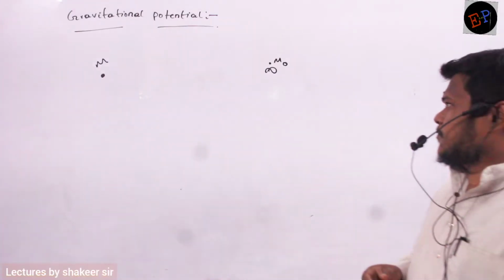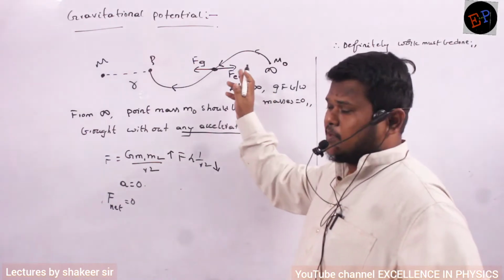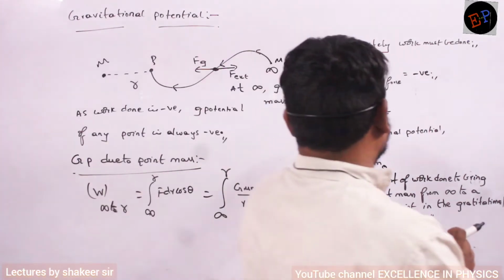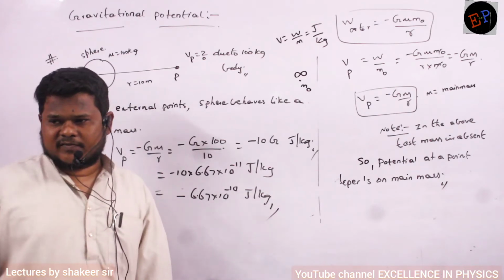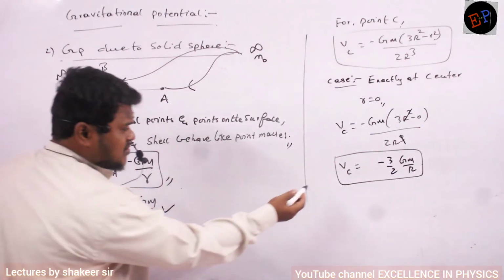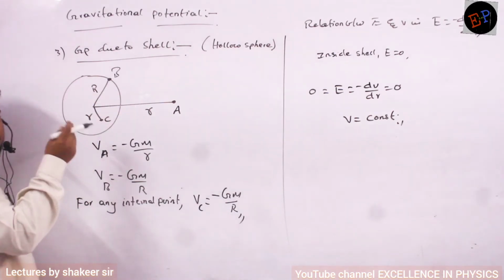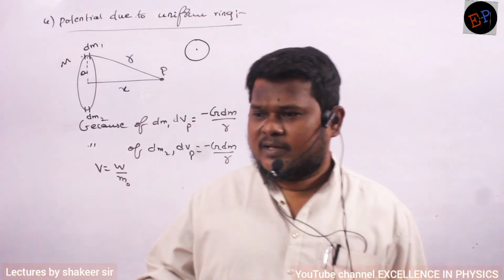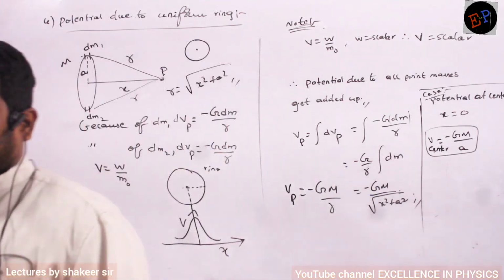L-4//GRAVITATIONAL POTENTIAL//GRAVITATION//NEET SERIES//POTENTIAL DUE TO RIGID BODIES